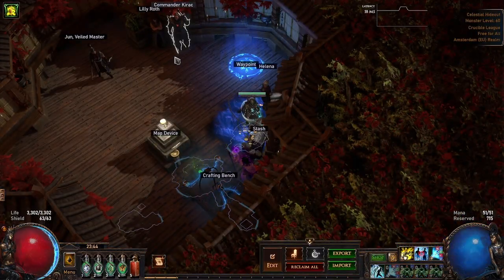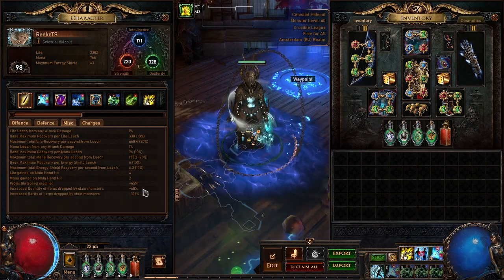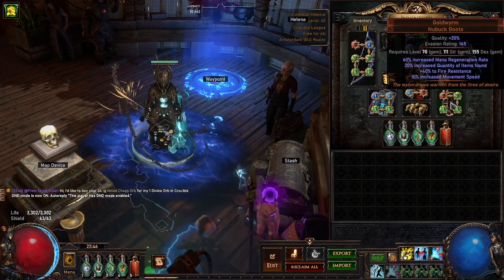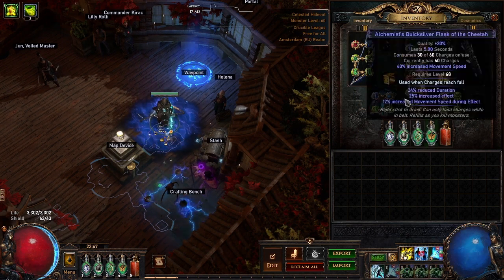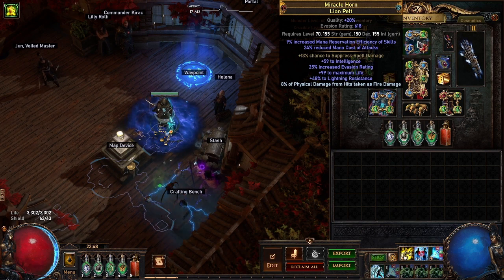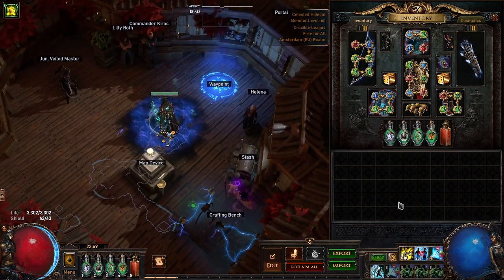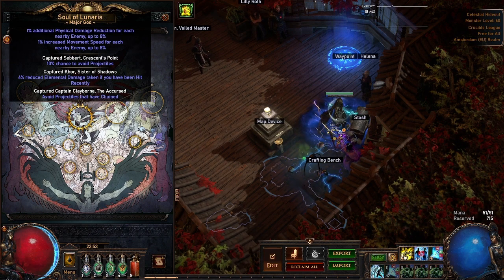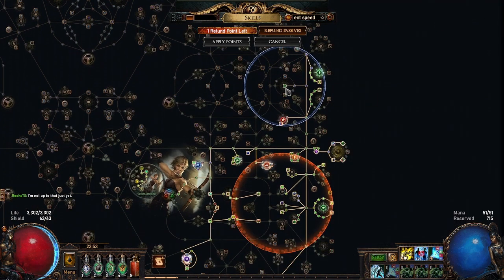Magic Find Deadeye - Updated - Super Smooth Currency Printer